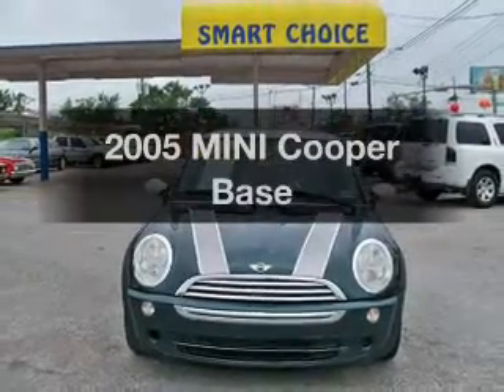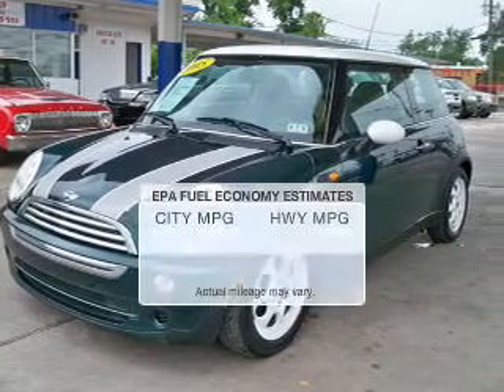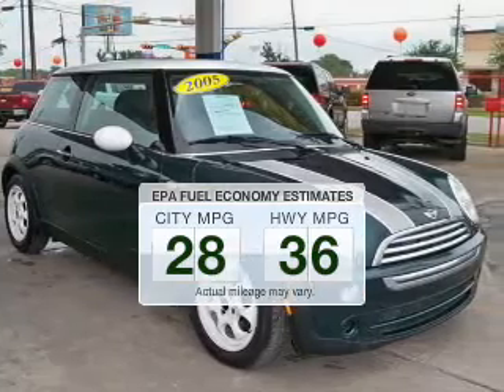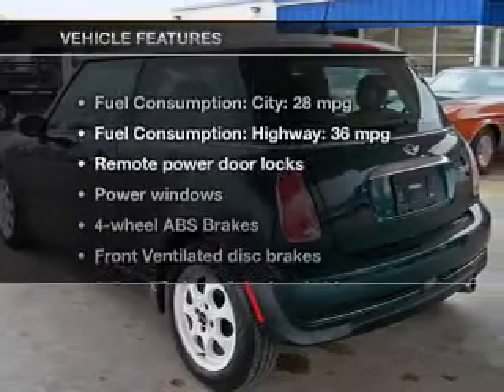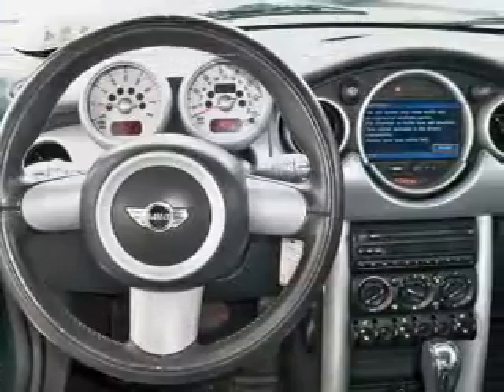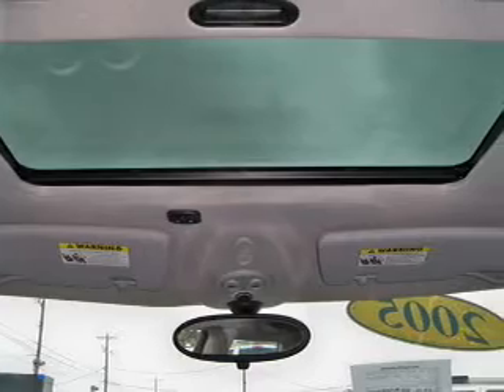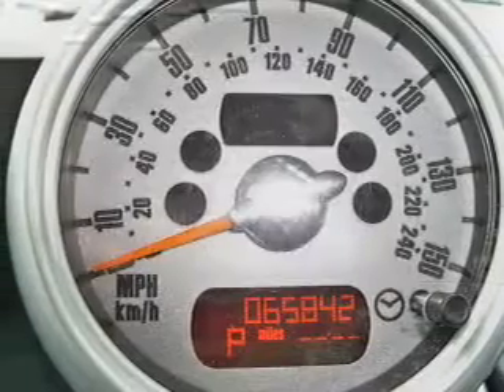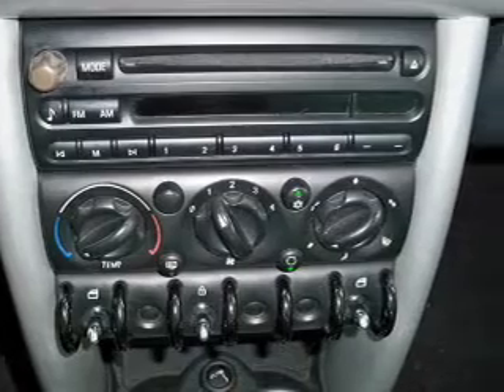2005 MINI Cooper - Houston TX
Year: 2005
Make: MINI
Model: Cooper
Trim: Base
Engine: 1.6 liter inline 4 cylinder 16 valve
Transmission:
Color: British Racing Green Metallic
Mileage: 65842
Address:
17610 NORTHWEST FREEWAY